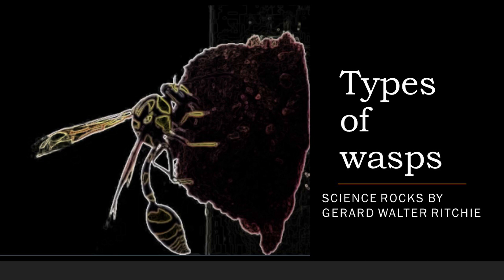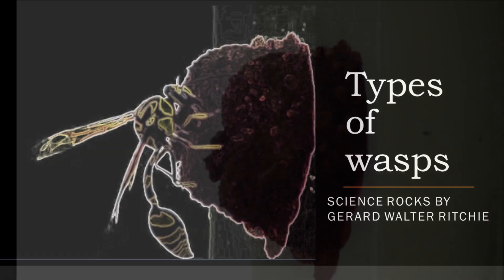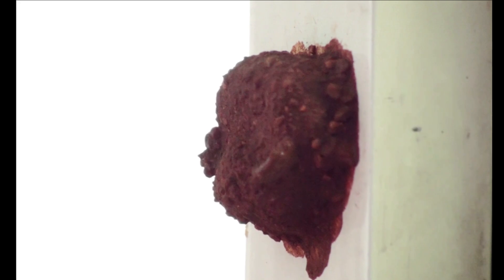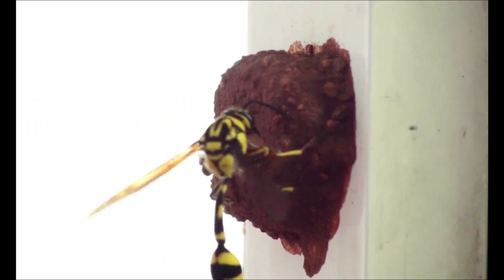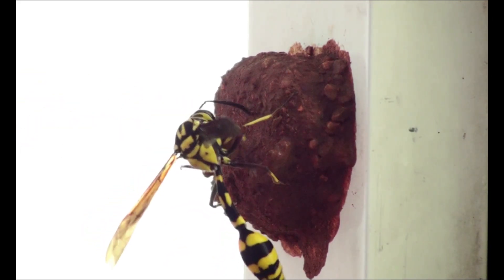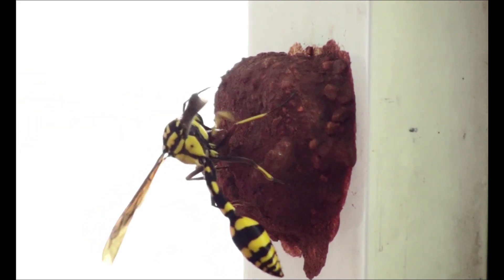Types of wasp(science rocks by gerard walter ritchie)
Wasps are friends of gardeners they  pollinate certain trees and keep the insect population under control, different types of wasps in Hyderabad are covered in this video